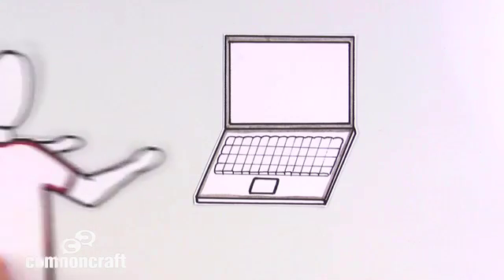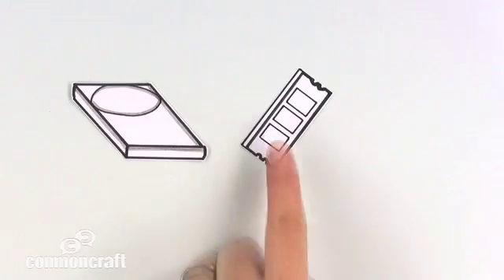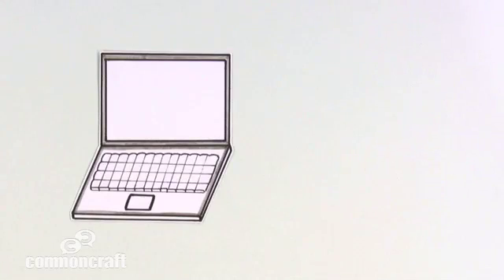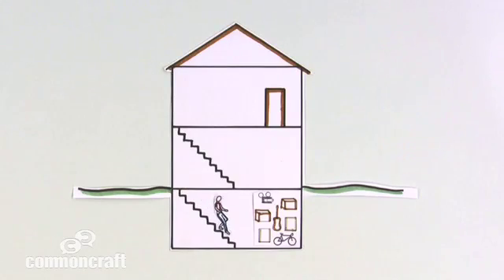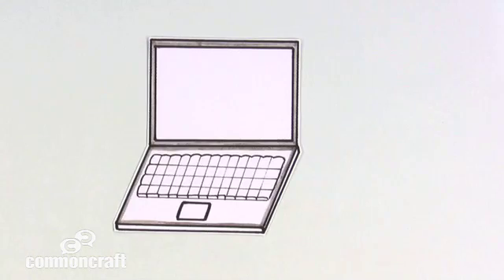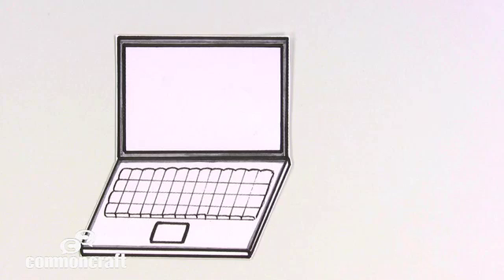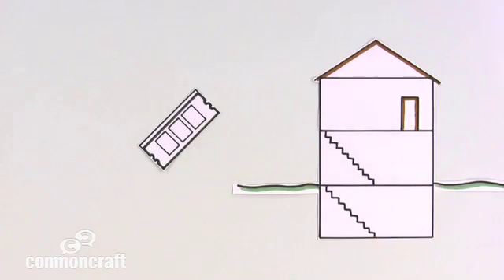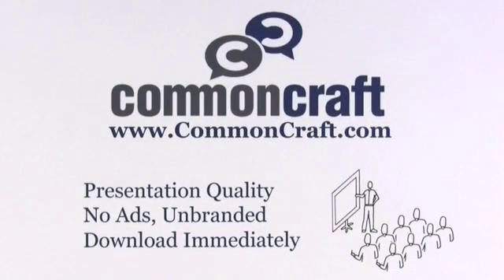Computer Hardware in Plain English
An explanation of the basic parts that make computers work: hard drive, RAM and micro-processor. A "presentation quality" version of this video is available for commercial licensing.